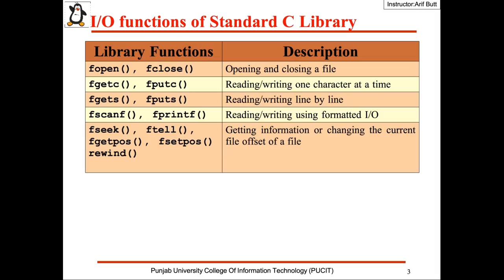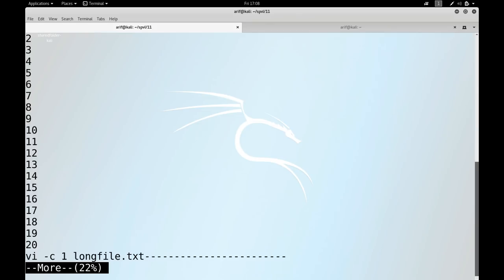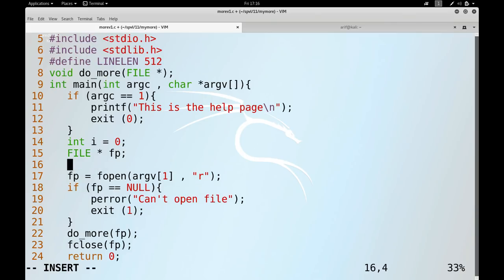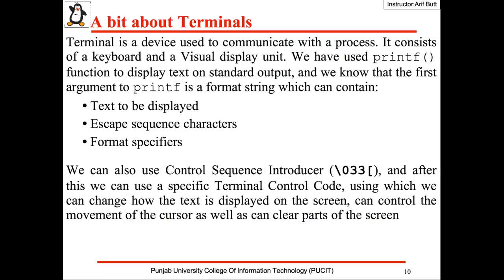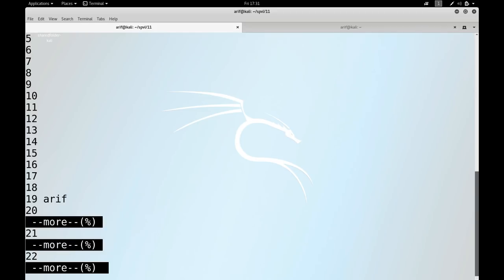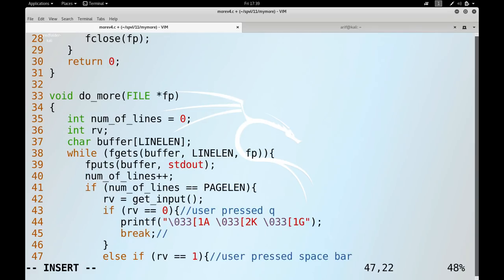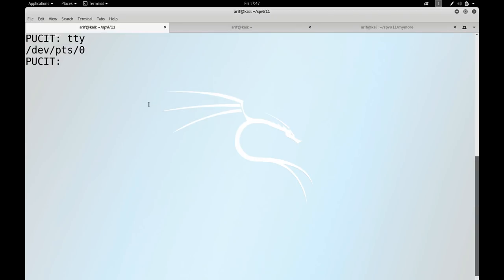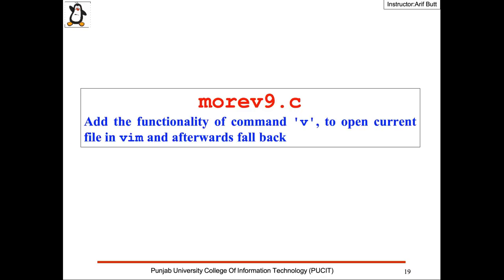Lec11 Design and Code of UNIX more utility (Arif Butt @ PUCIT)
This session deals with the design and development of UNIX more utility. It starts with the discussion of "What more do?", then "How more do it?", and finally different versions of more utility are designed and coded.